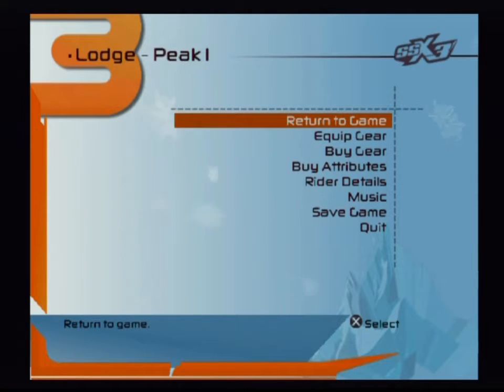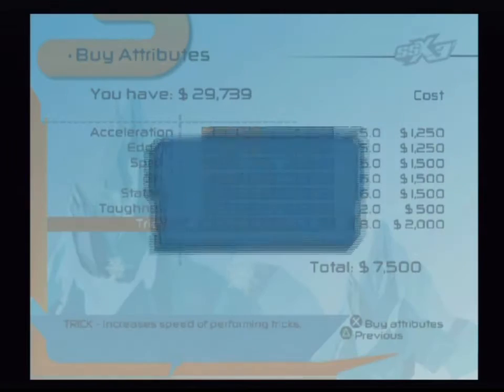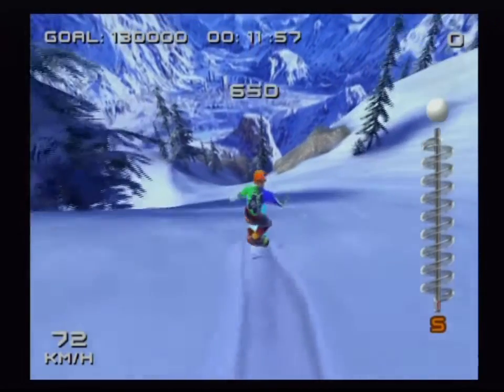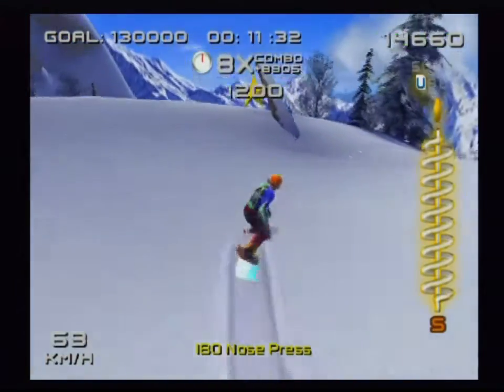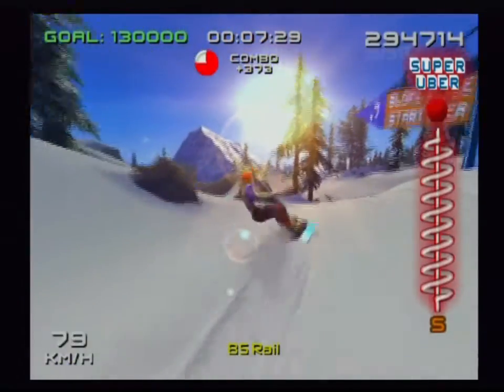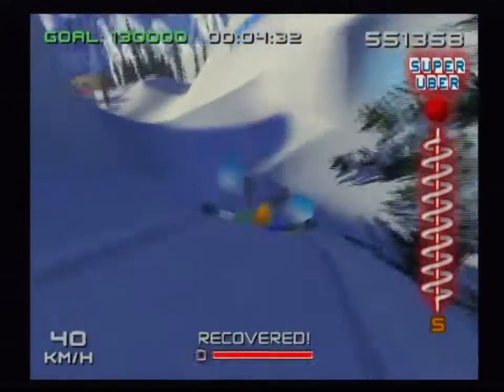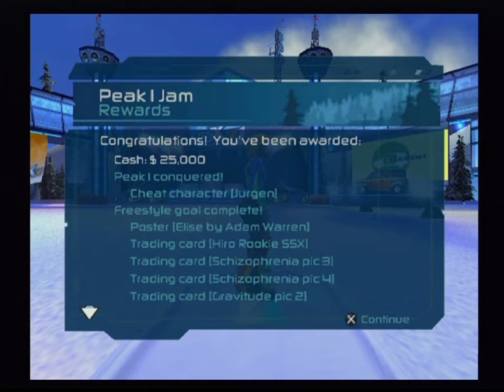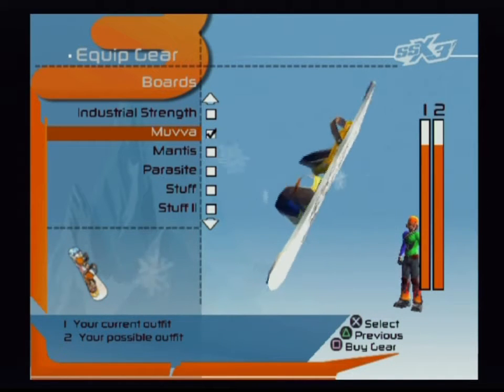Let's Play SSX 3, ep 7: Taking on the whole peak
We decide it's time to put an end to things on Peak 1.